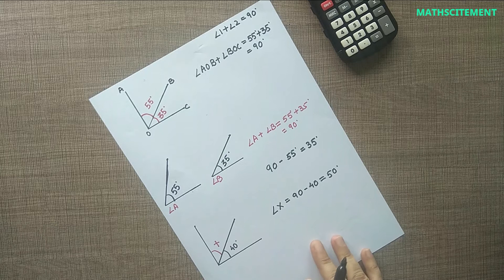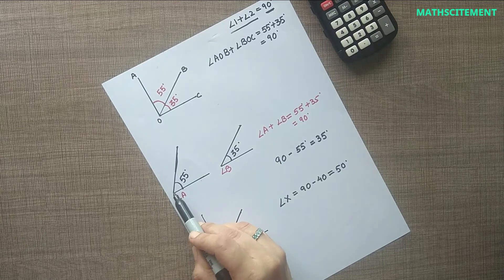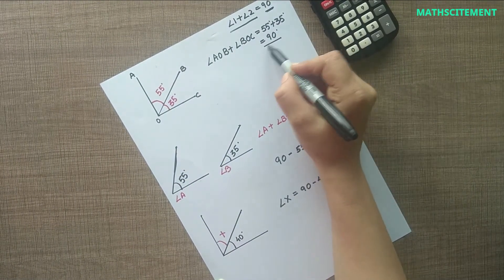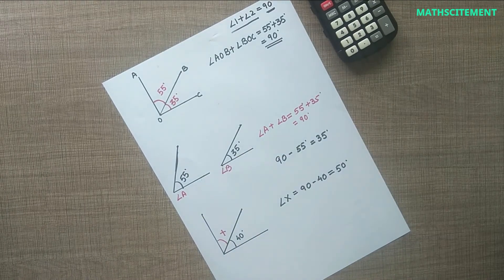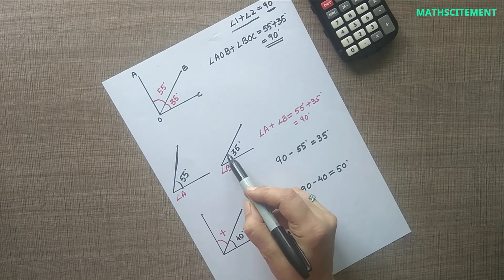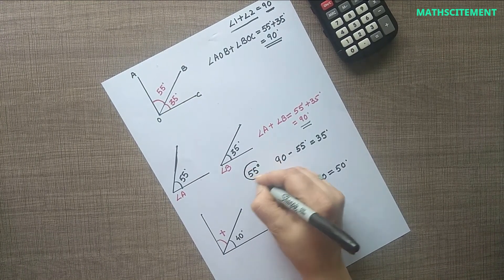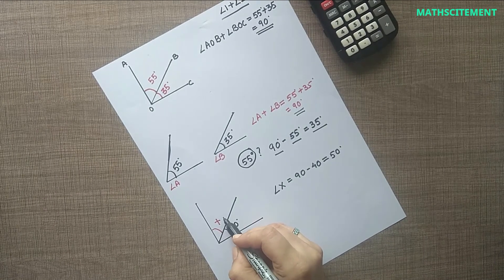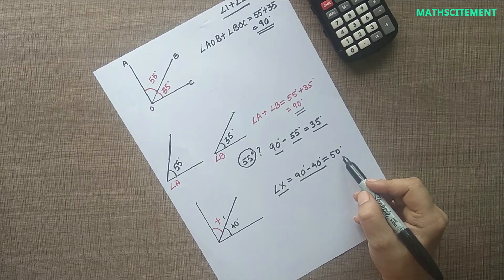COMPLEMENTARY ANGLES - CHAPTER 17 "LINES AND ANGLES" | 7th STD | ICSE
This video explains:
- What are ComplementaryAngles?
  - How to find complement of an angle?
  - How to find value of a missing angle from the pair of complementary angles?